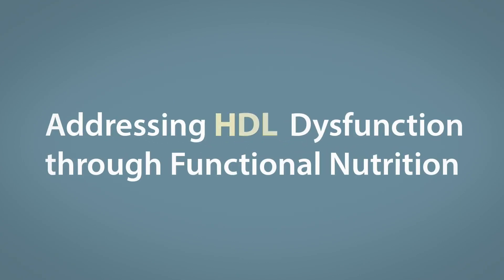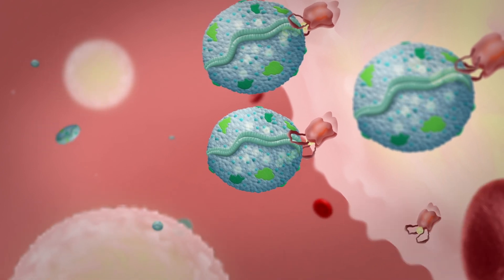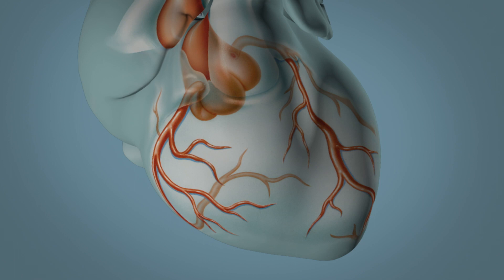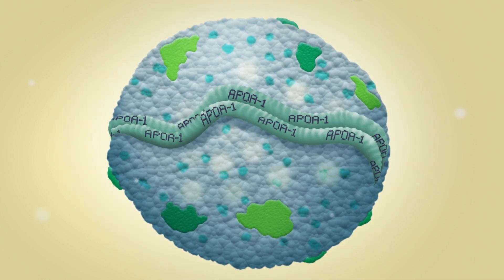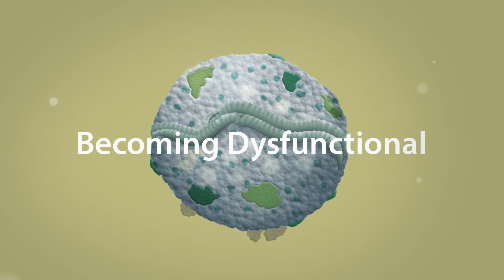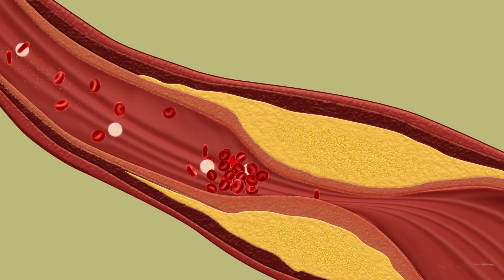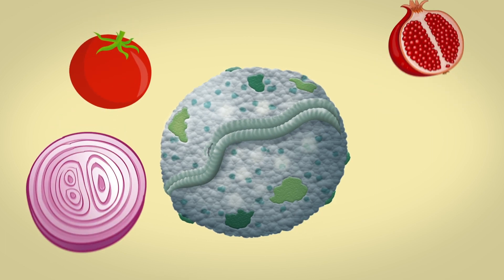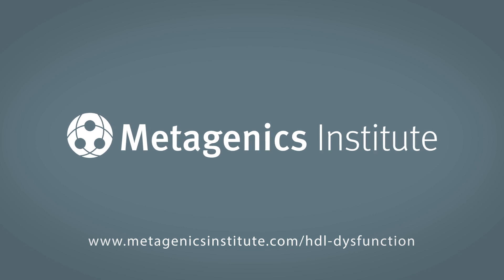Addressing HDL Dysfunction through Functional Nutrition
Understand components and mechanisms of HDL particles, reverse cholesterol transport,
and how to treat dysfunctional HDL – an overlooked cardiovascular risk.